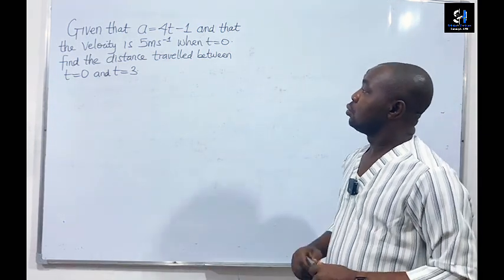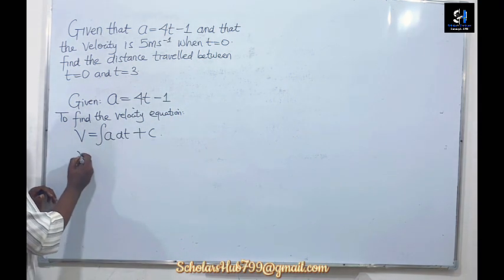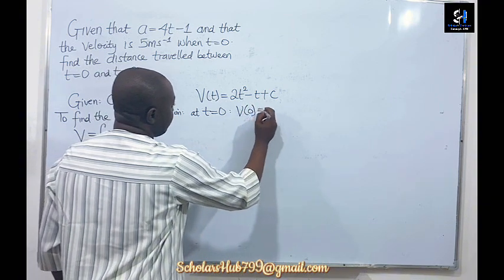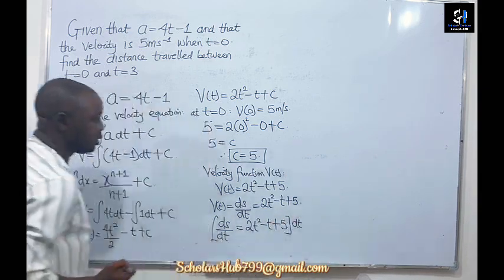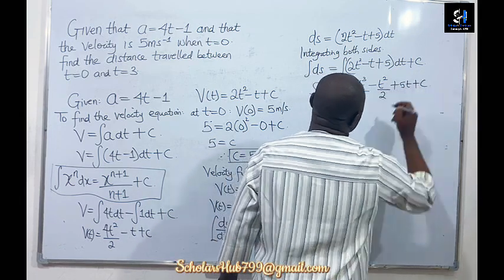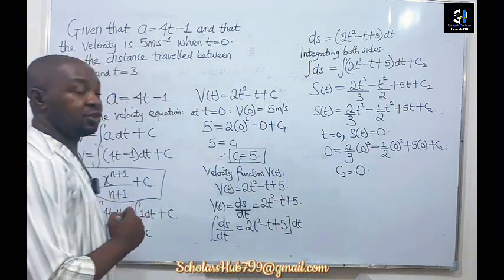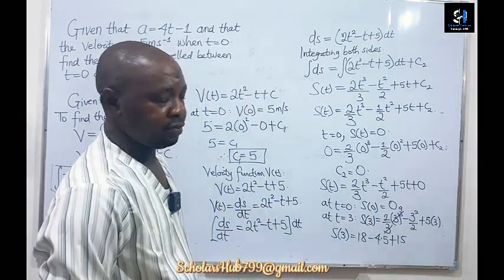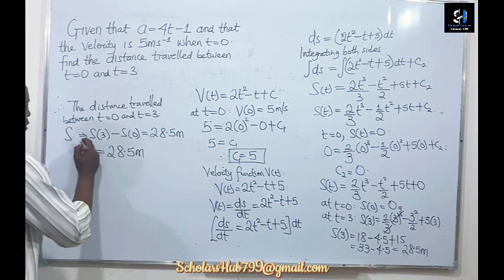Calculus Unleashed: Master the Motion! 🚀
In this video our task is to find the distance travelled between time t=0 and time t= 3.
To solve the problem, first, find the velocity equation using v = ∫ a dt + C to find the velocity function.
Find C,
V(0) = 5m/s at t = 0.
Find S(t), using
∫ ds = ∫ v dt + C' and Find C' to find S(t).
Finally,find S(0) and S(3)
 to determine S(3)-S(0).